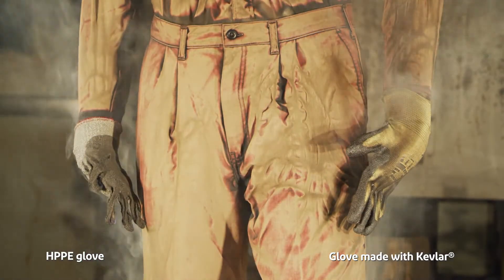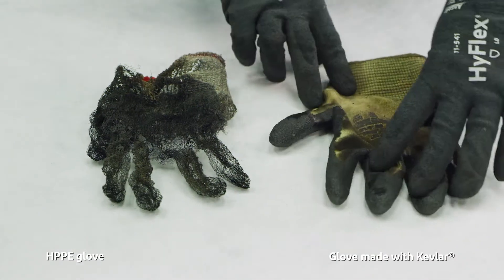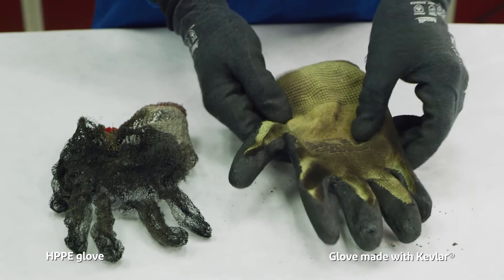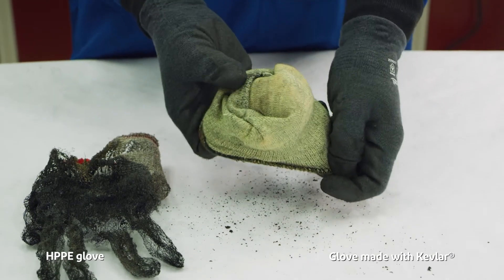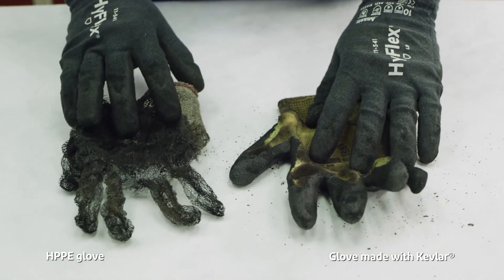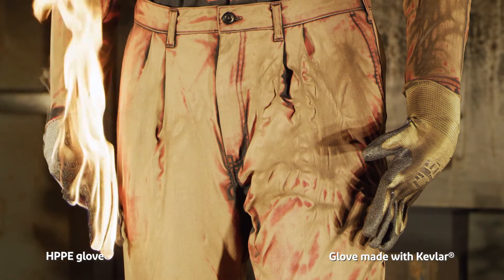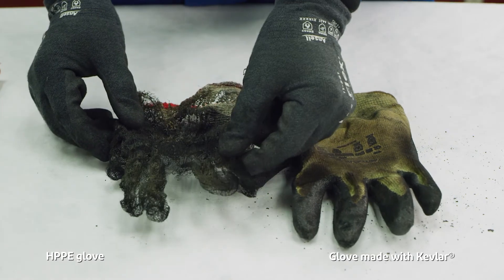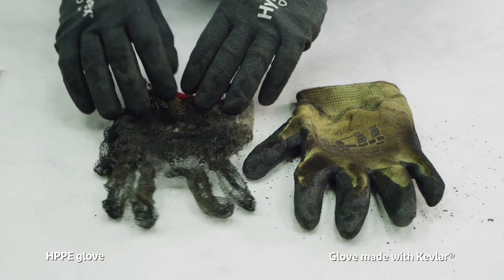Kevlar® is tested for the hazards you face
Extreme protection against extreme temperature